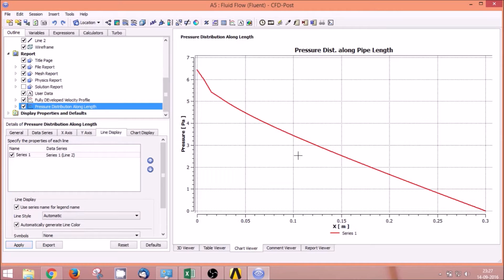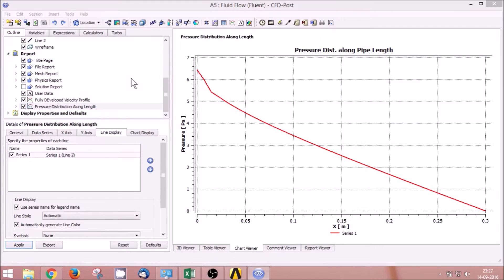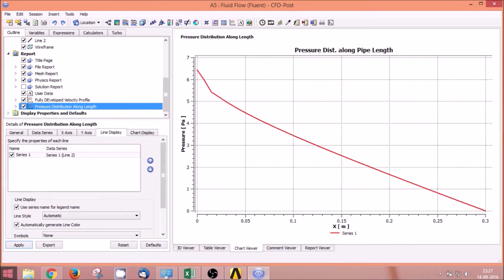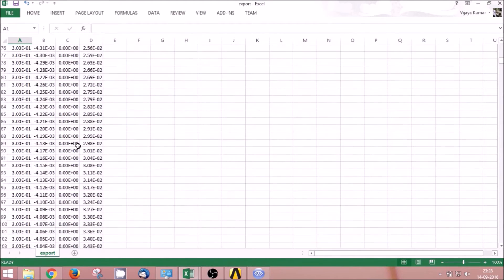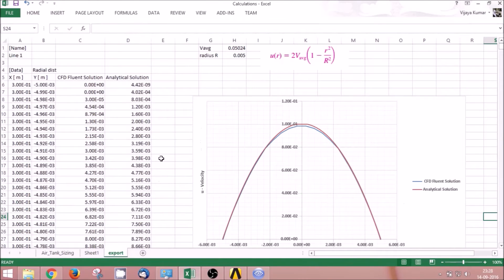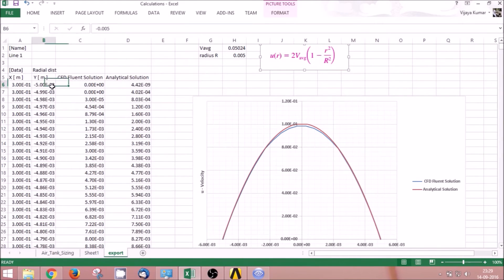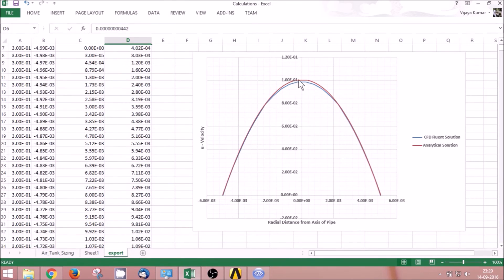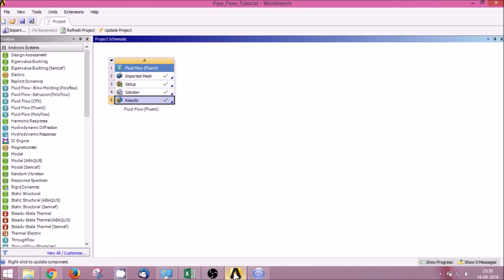Ansys Fluent CFD Tutorial | Laminar Flow Through a Pipe 3D | Part 3/3 -CFD Vs Analytical Solution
-Export data as .csv file from CFD Post.
-Calculating Analytical solution in Excel and Plotting graphs.